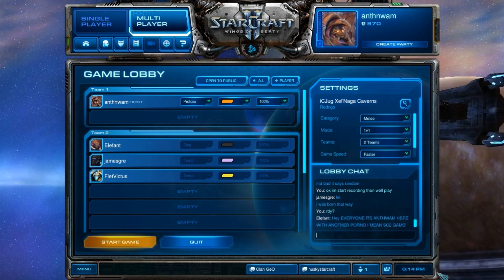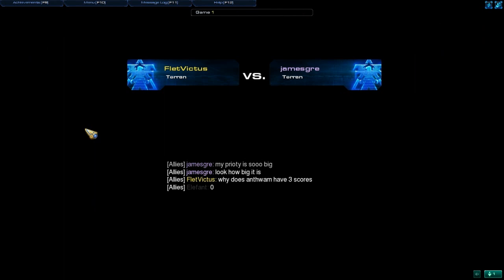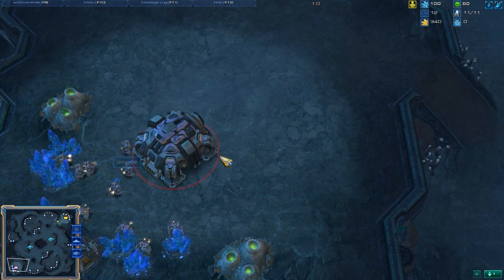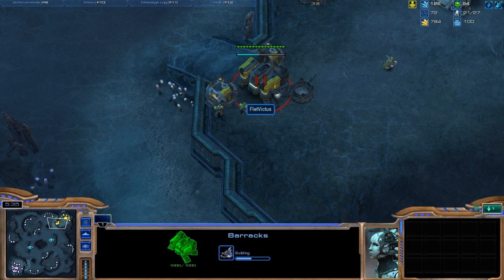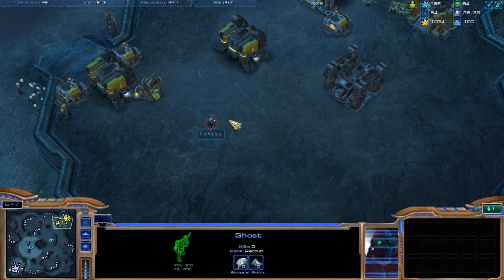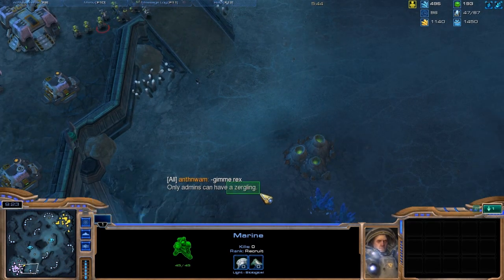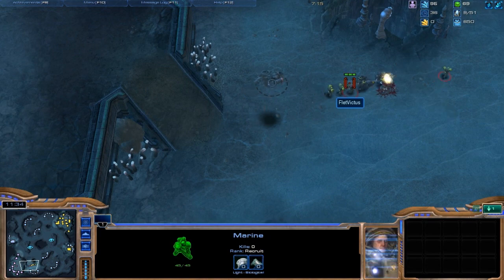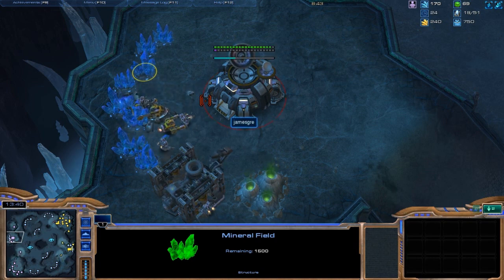SC2 Customs: IcJug a 1v1+obs custom map